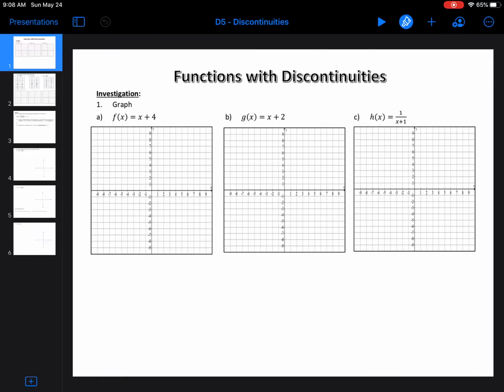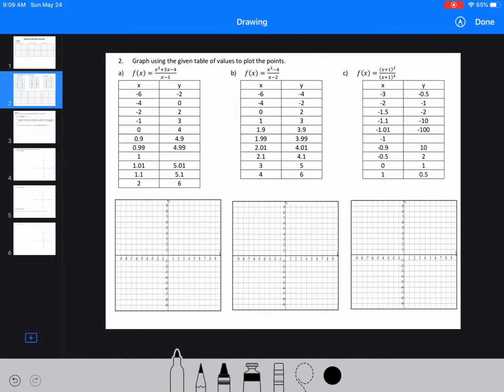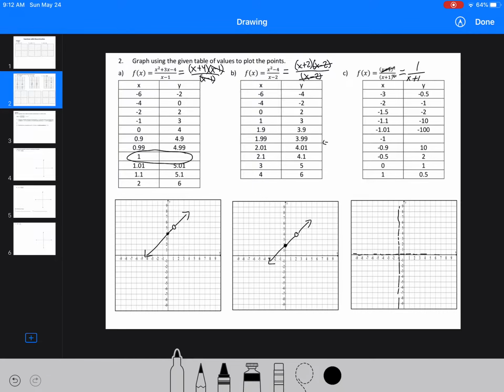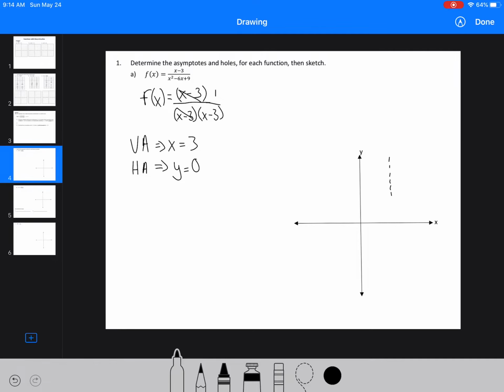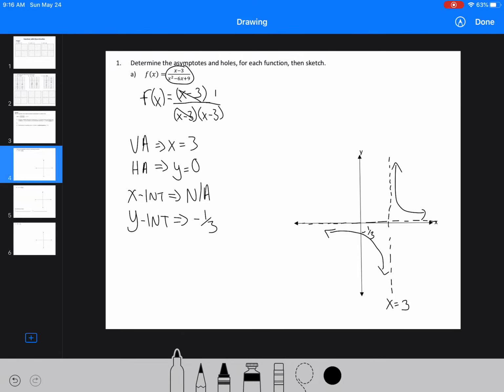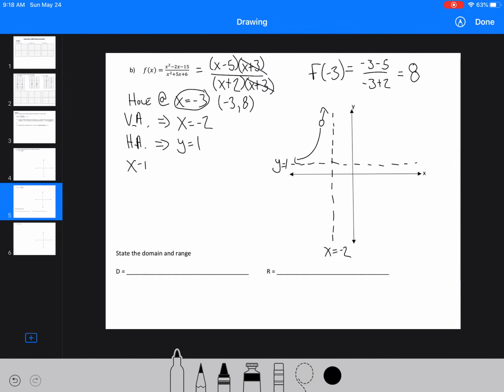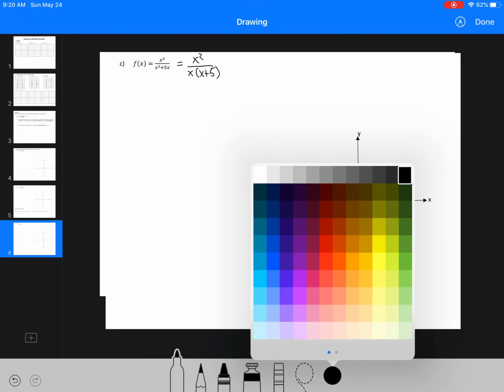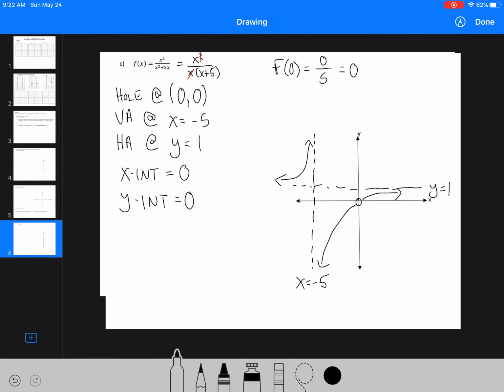Discontinuities (holes) in graphs